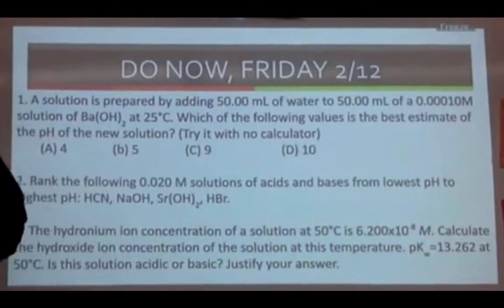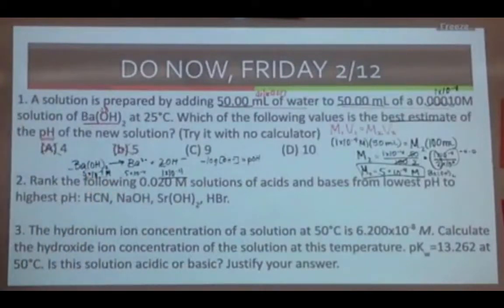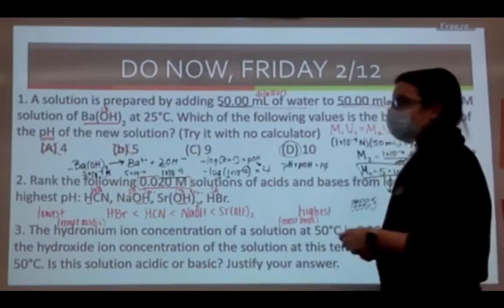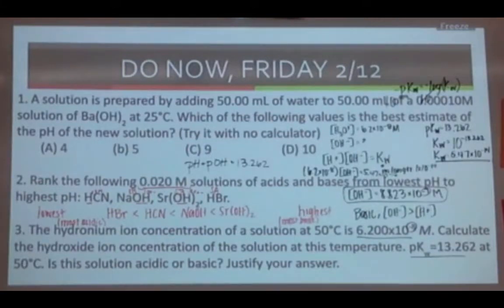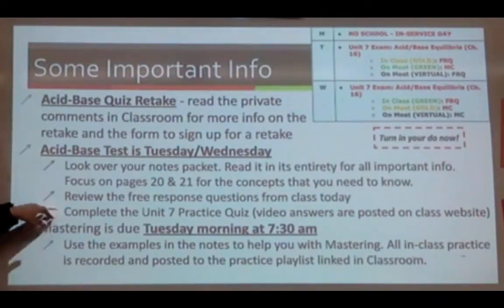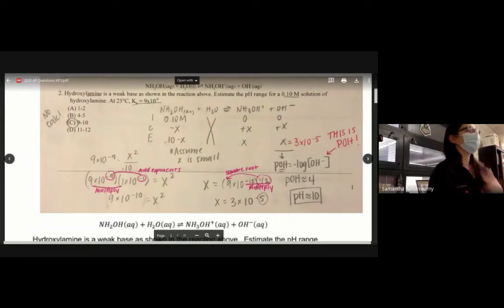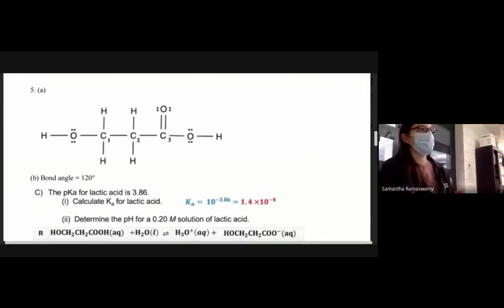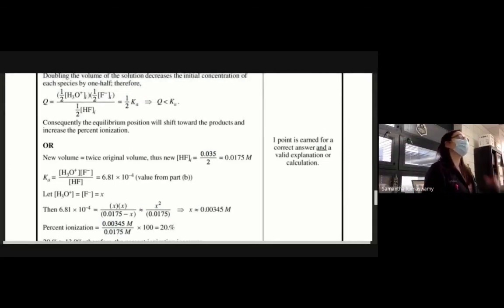Acid-Base Practice FRQs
#1, 2, 4, 5, and 9 of the practice FRQ packet